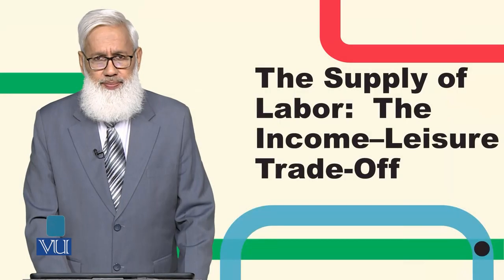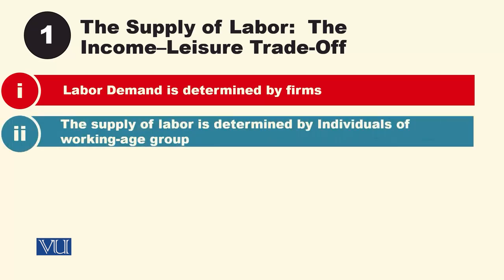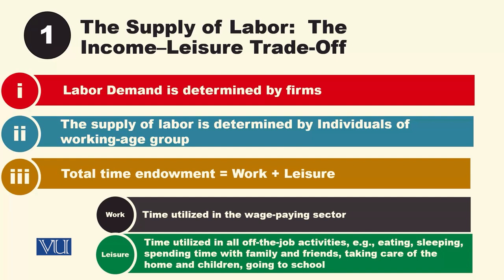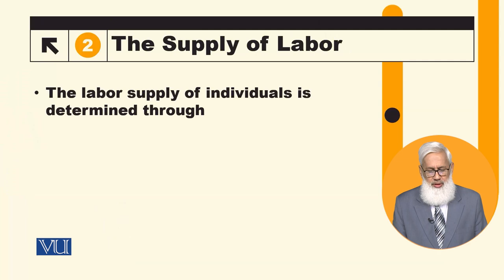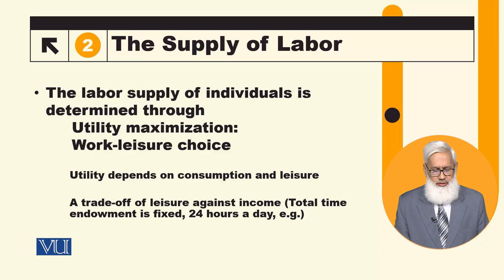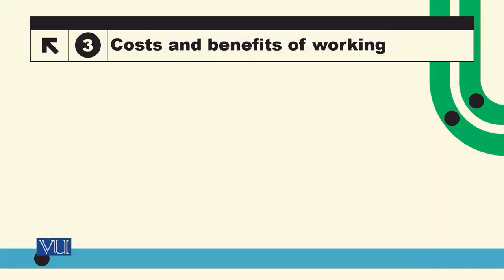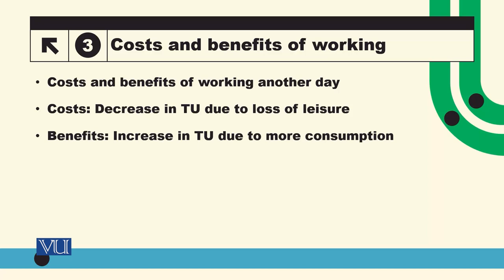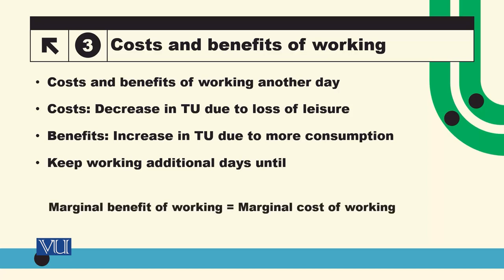The Supply of Labor: The Income-Leisure Trade-Off | Macroeconomic Analysis | ECO616_Topic026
Topic026: The Supply of Labor - The Income-Leisure Trade-Off,
By Dr. Hafiz Muhammad Ali Bhatti